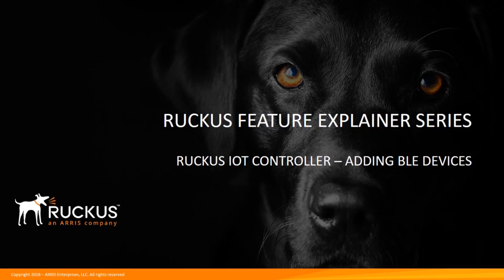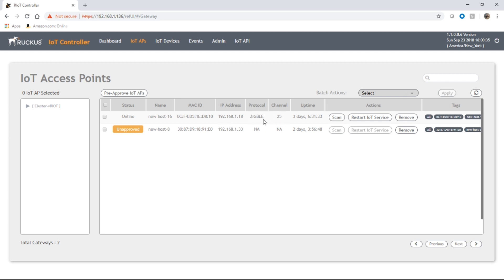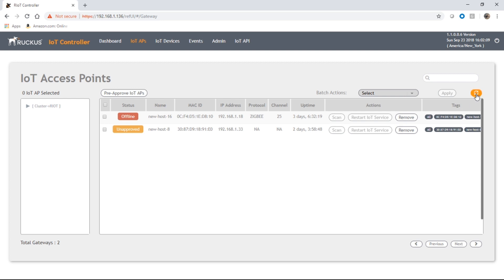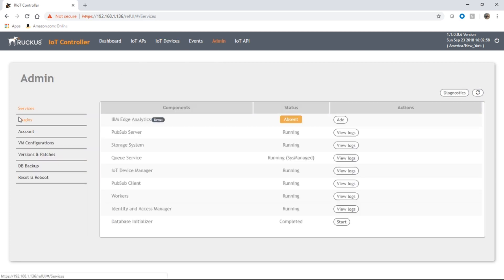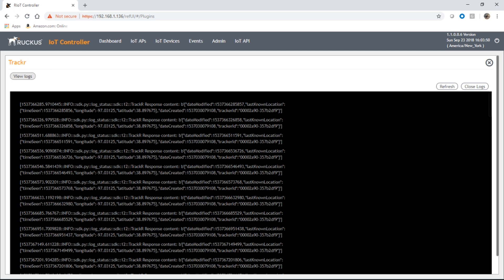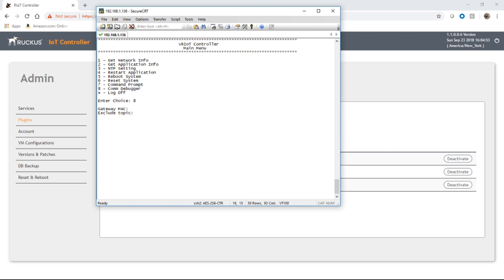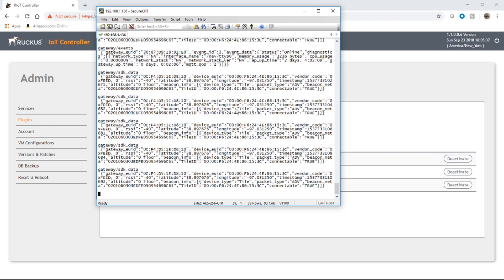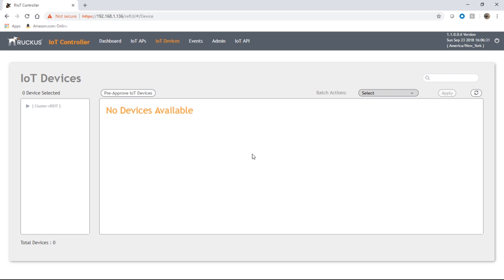RUCKUS IOT CONTROLLER ADDING BLE DEVICES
Ruckus IoT Series - Part 5:  In this video we will cover how to configure BLE devices to works with the Ruckus IoT Controller.